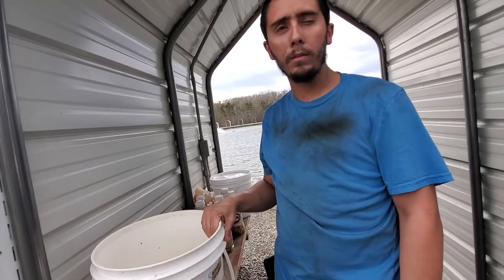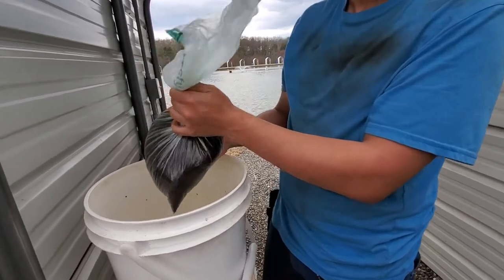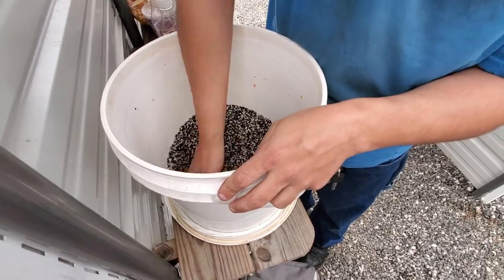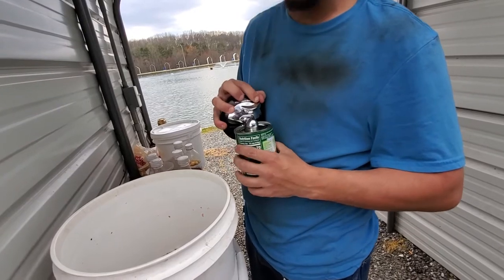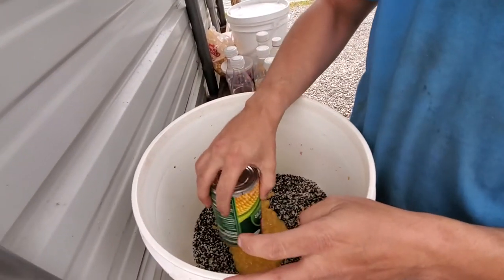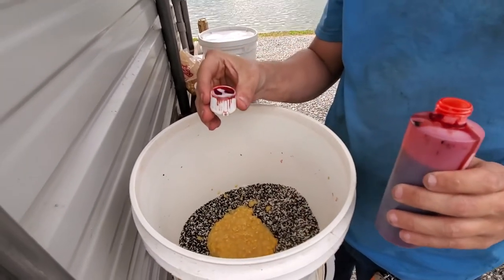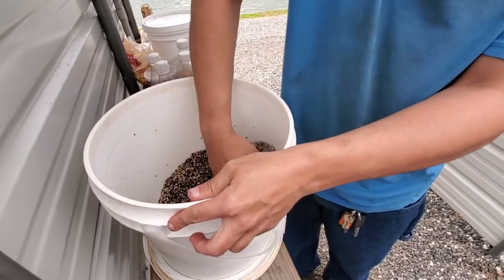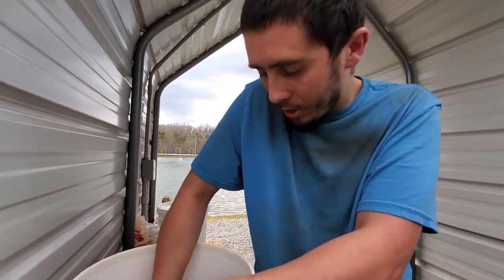Panko and Chow pack bait (CARP)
Ingredients:
1 lb Panko plain bread
1 lb trout chow bait
1 can of creamed corn
3 cap fulls of flavoring
Mix

If you are using a dry flavoring, mix with your dry ingredients.